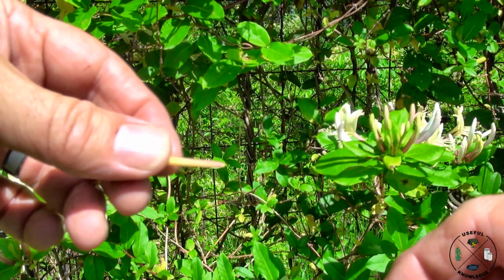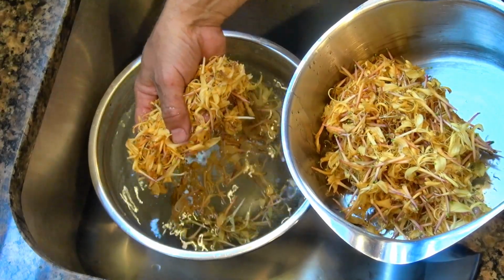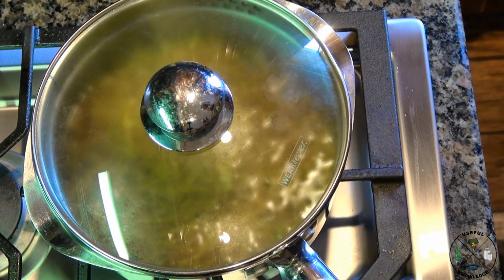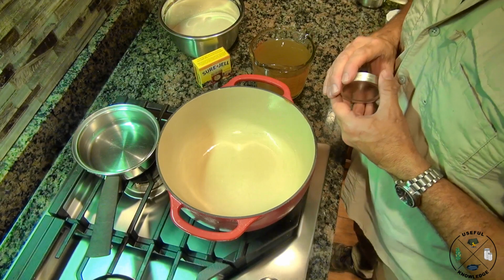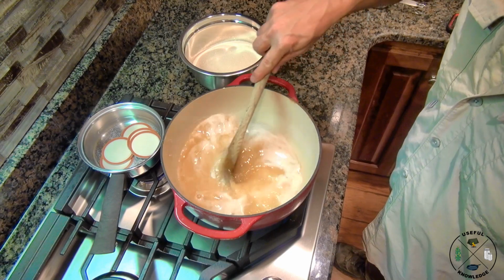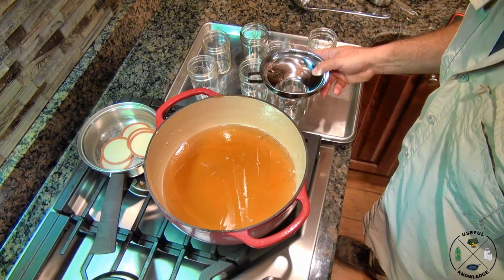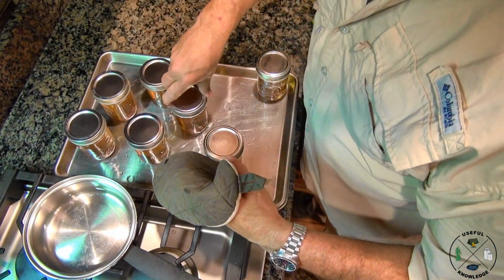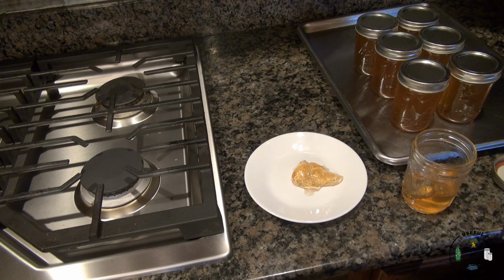Orange Honeysuckle Jelly - How to Make & Can | Useful Knowledge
Orange honeysuckle jelly is delicious and very easy to make.  We first show you how to make orange honeysuckle jelly then we show you how to can it.  Honeysuckle flowers, water, sugar, orange zest, and pectin are the only ingredients.   So get out to the country and pick some honeysuckle flowers and we will show you how to make the jelly.

Our orange honeysuckle jelly recipe has a unique taste that most folks say tastes like orange blossom honey. You can pick the flowers in about 30 minutes.  Next, you make a honeysuckle tea with orange zest.  Then finally you make the jelly.   We also show you how to can the honeysuckle jelly using the old fashioned method.  It will last for about a year in your pantry.

When picking honeysuckle flowers for orange honeysuckle jelly, make certain that you pick only the golden color flowers.  These honeysuckles contain the nectar and flavors for the jelly.

Man with the Knowledge: Jamie Hardy
Editor: John Andrews (UberonN)
Creator: Mark Davies

How to make orange honeysuckle jelly.  Our orange honeysuckle jelly recipe that tastes incredible.